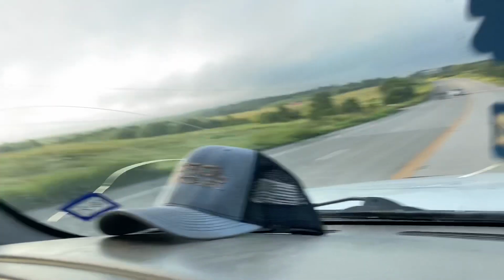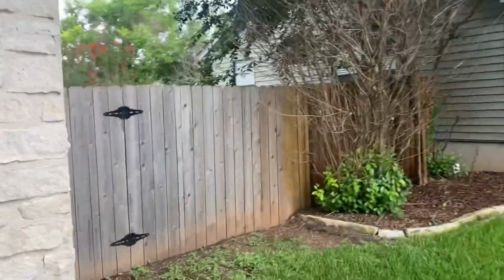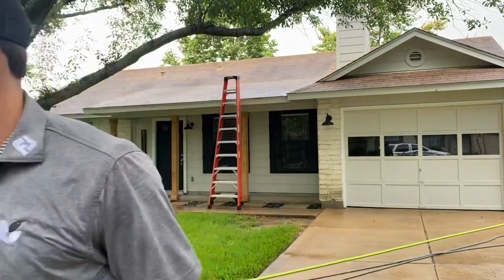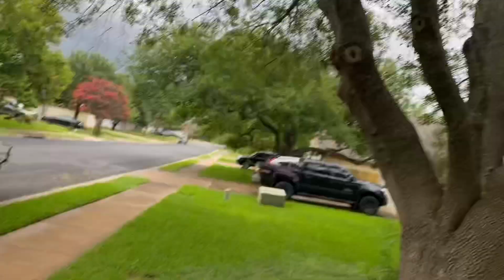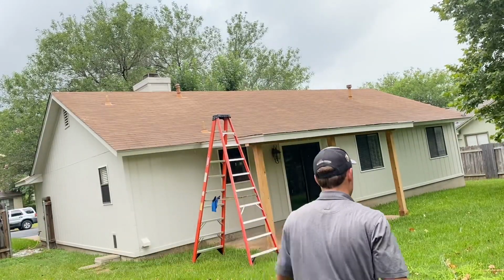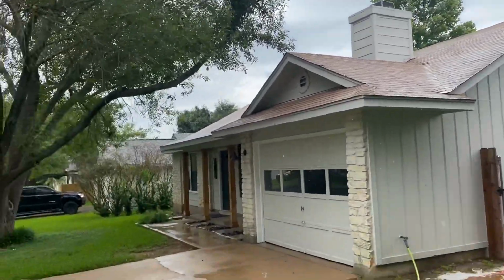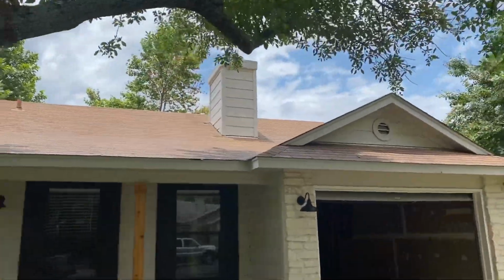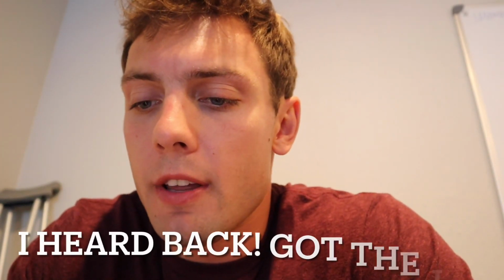Step by step on ROOF CLEANING | TAKE ACTION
Step by step on how I clean roofs. What to watch out for